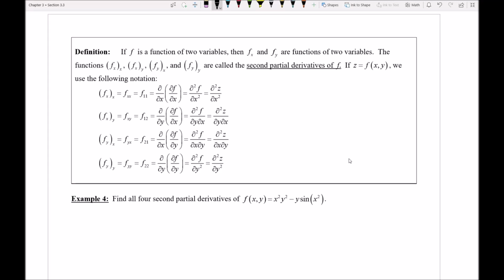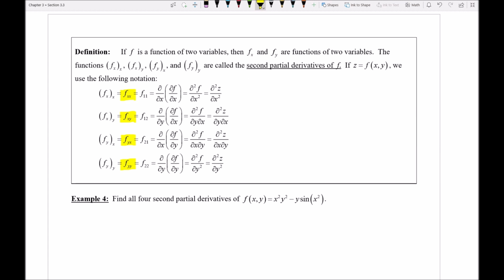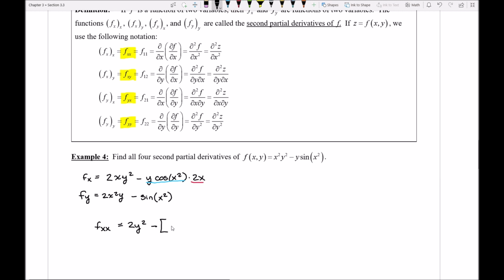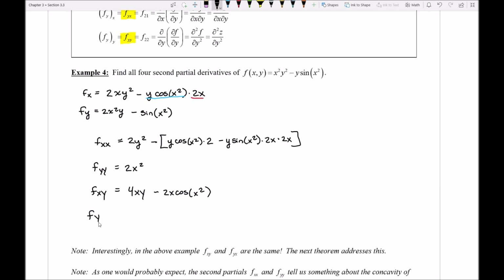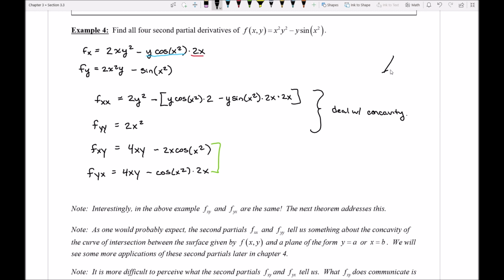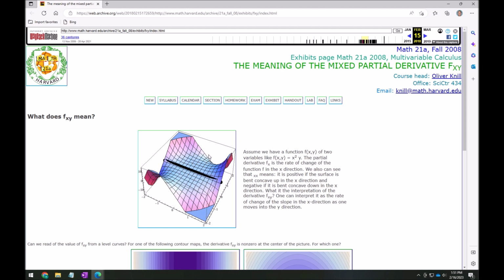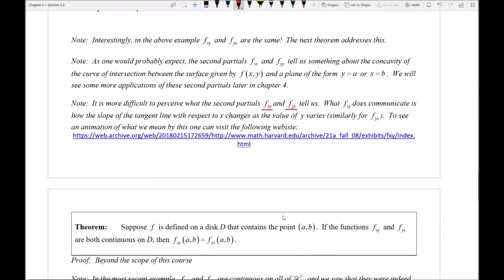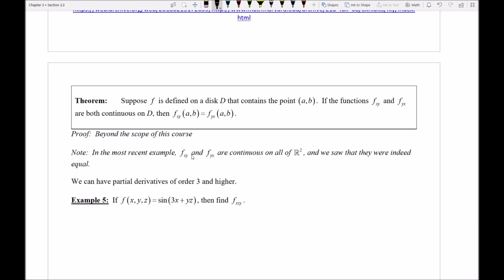3 3 Definition, Ex4, & Theorem